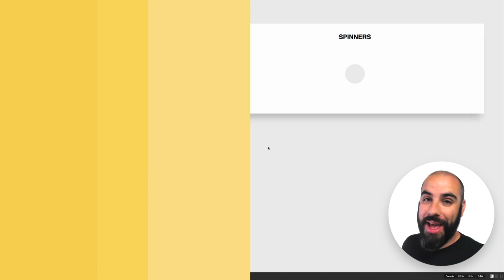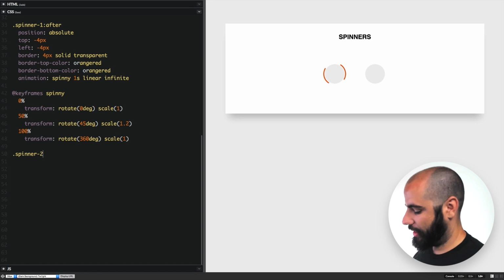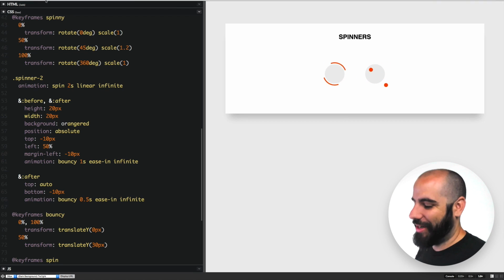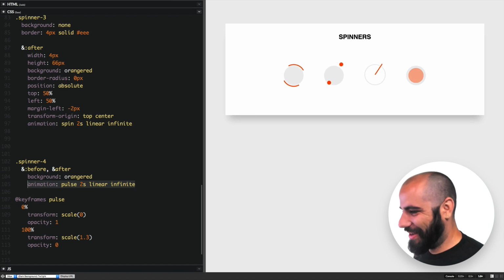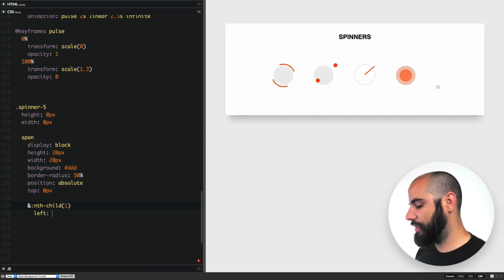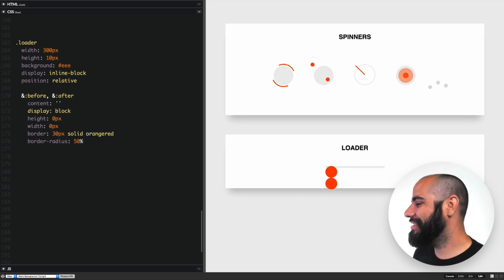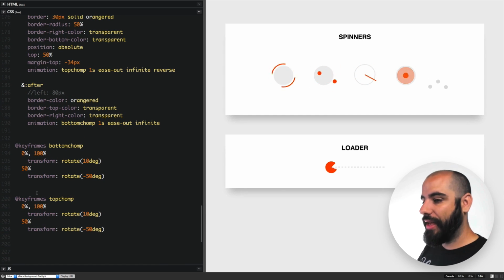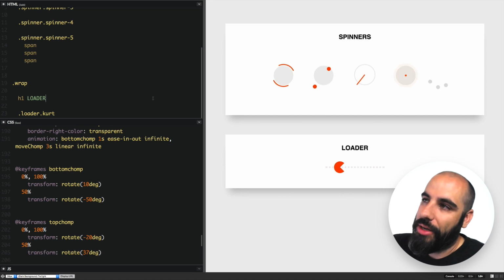Spinners, Loaders, and Junk — CSS Animations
Let's make a lot of weird spinners and junk, because the web needs more spinners!!